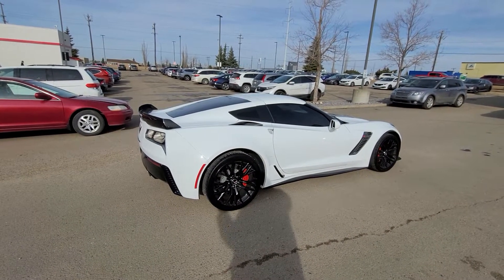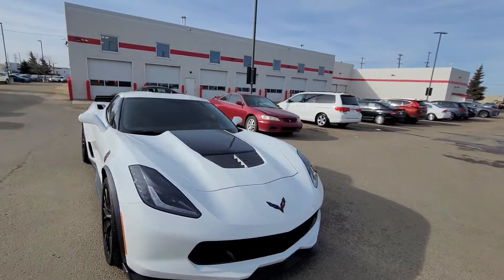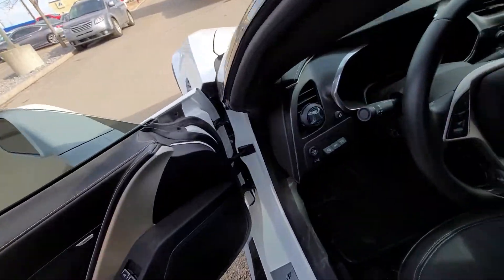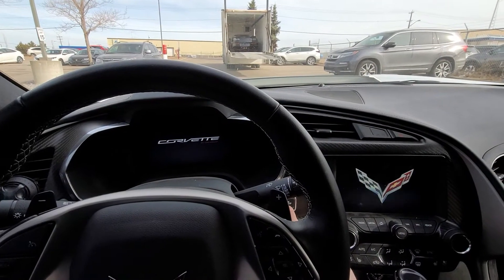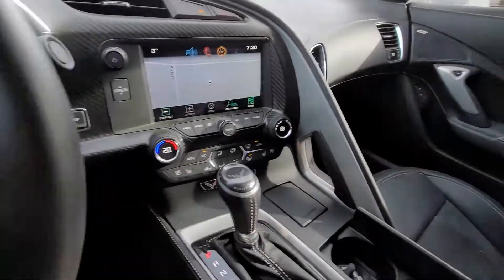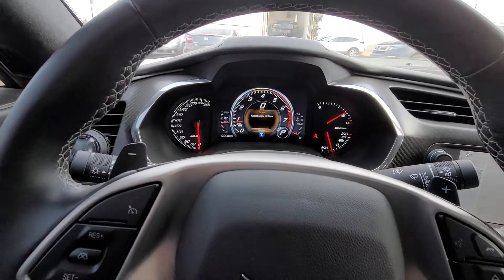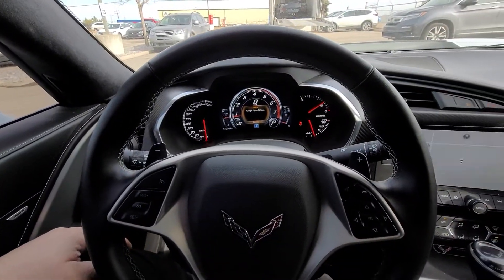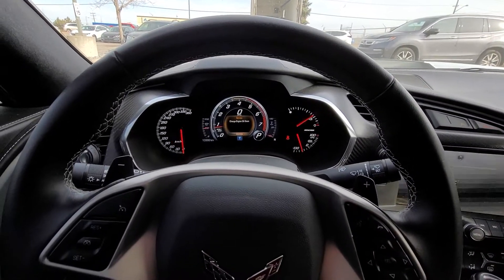2015 Z06 Corvette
Brief walk around 2015 Z06 Corvette @wheatonhonda